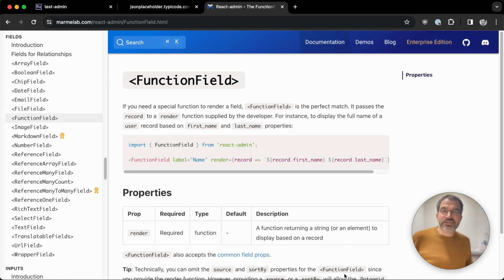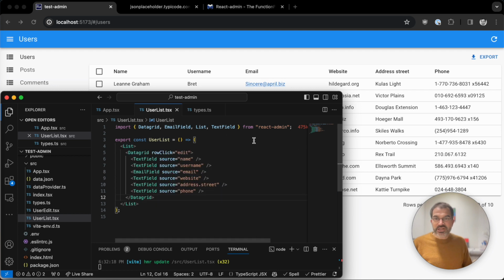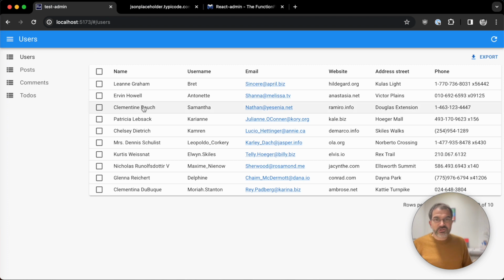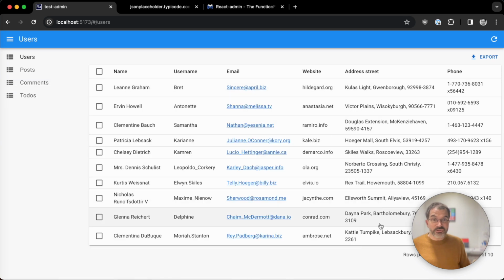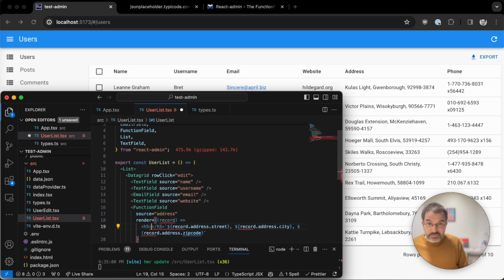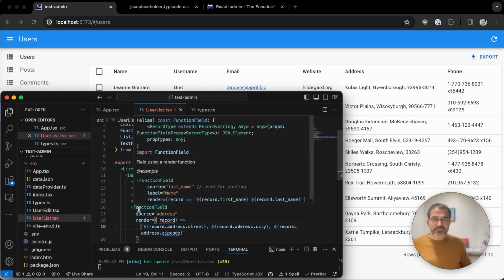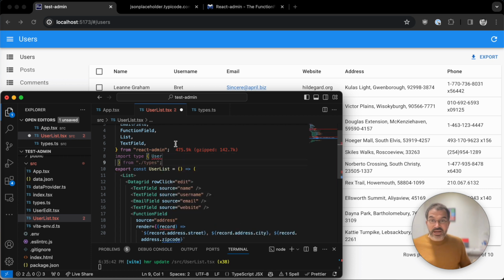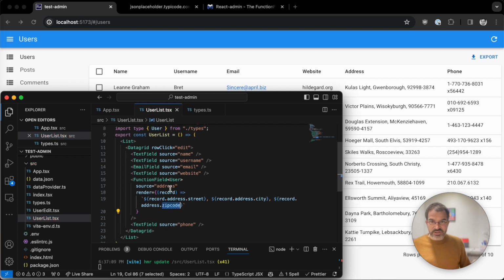The FunctionField Component in React-Admin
Combine data from several fields in Datagrid or Show view, using this very common react-admin Field component.